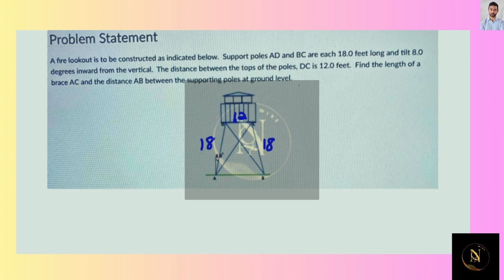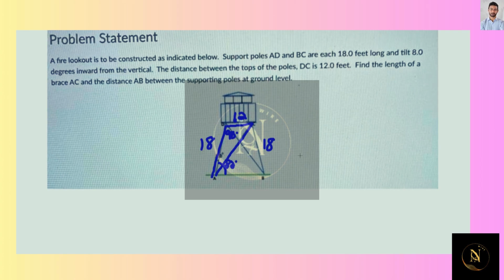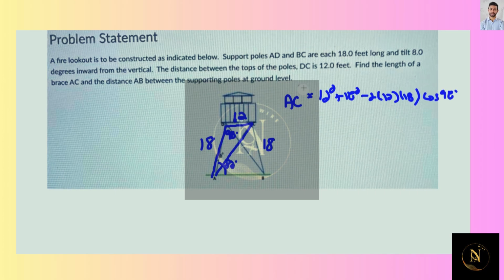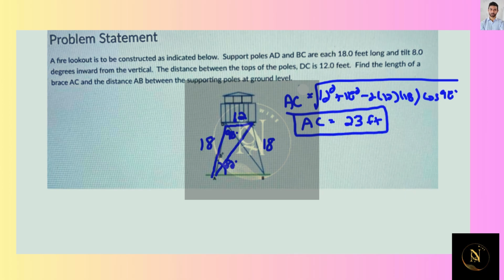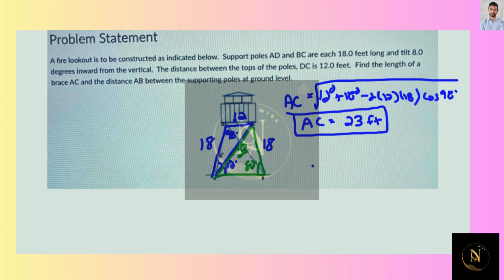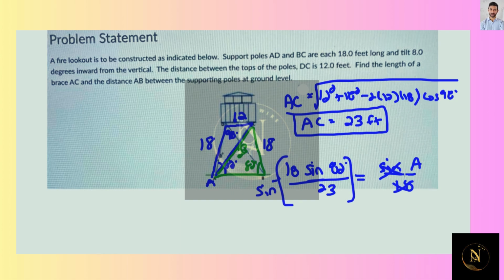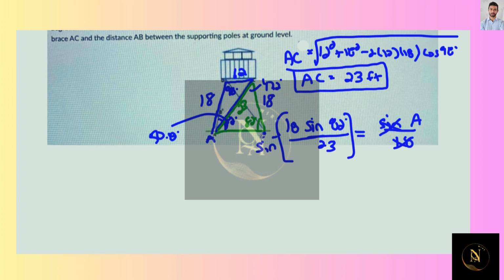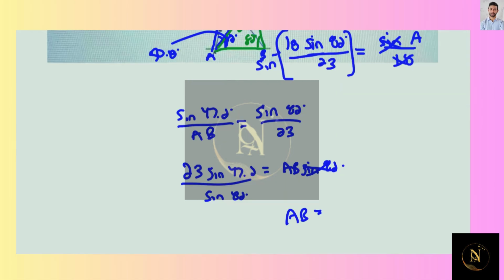[Math] Problem Statement constructed as indicated below Support poles AD and BC are each 18 0 feet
[Math] Problem Statement constructed as indicated below Support poles AD and BC are each 18.0 feet long and tilt 8.0 fire lookout is to be The distance between the tops of the poles DC is 12.0 feet Find the length of a degrees inward from the vertical; brace AC and the distance AB between the supporting poles at ground level